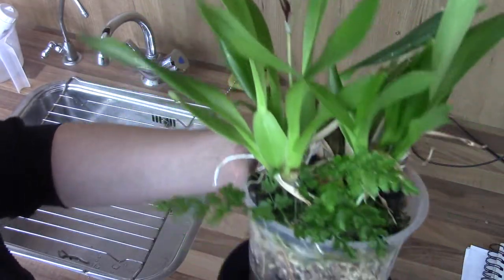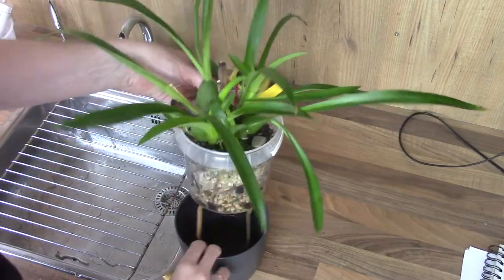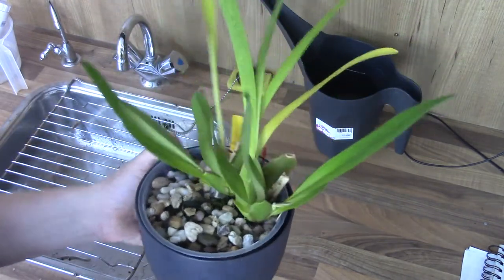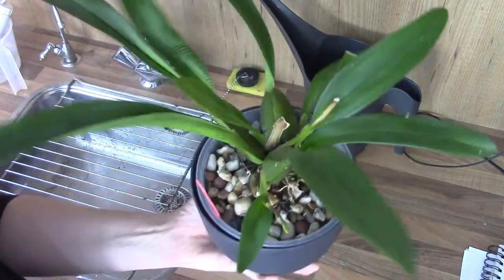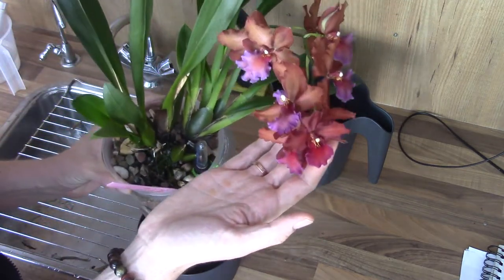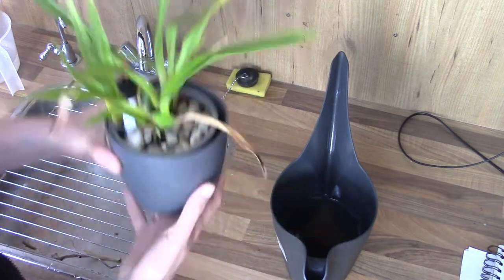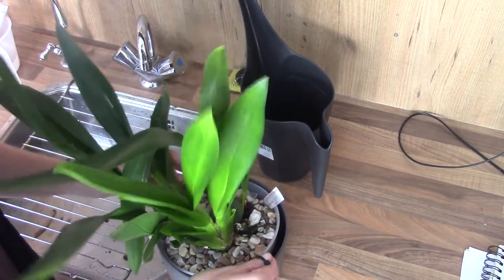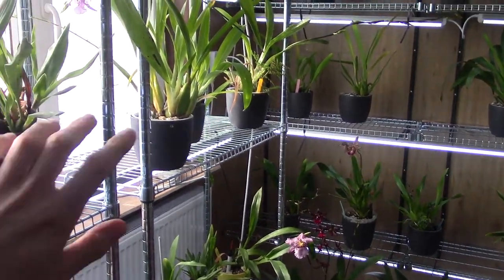Time to do a reservoir check on my Odontoglossum type orchids!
Today it is time to check the reservoirs of my Odontoglossum type orchids! :D So let's have a look at them.